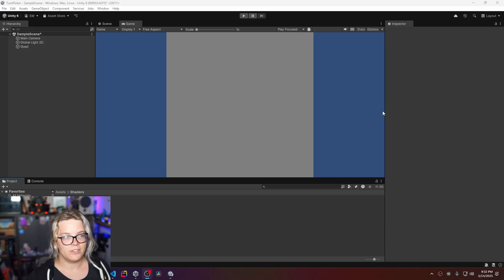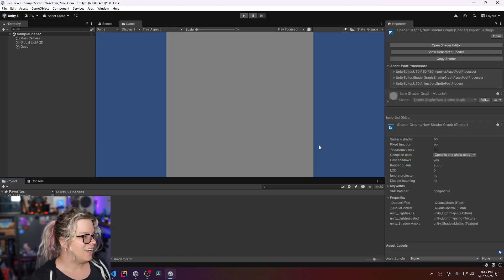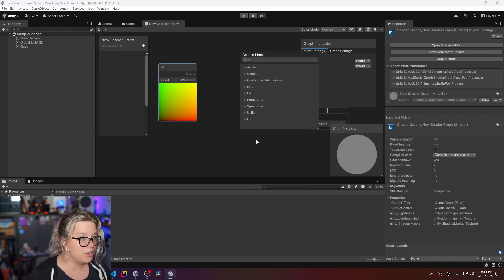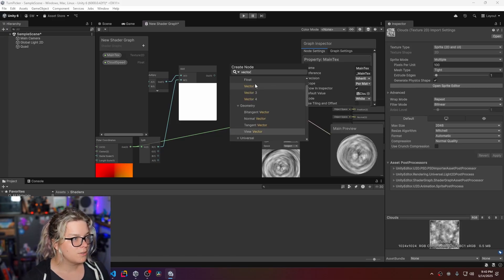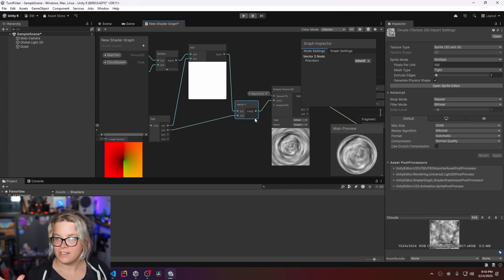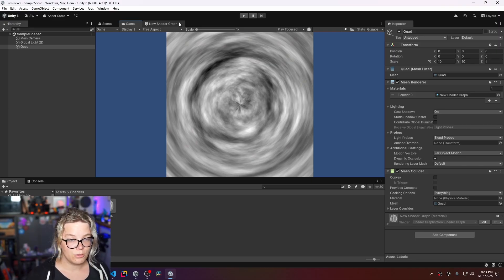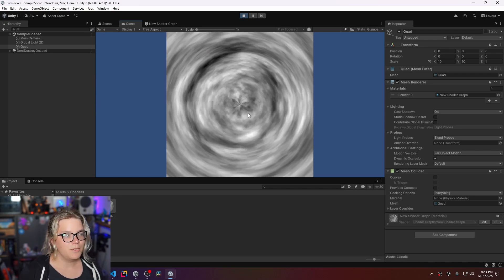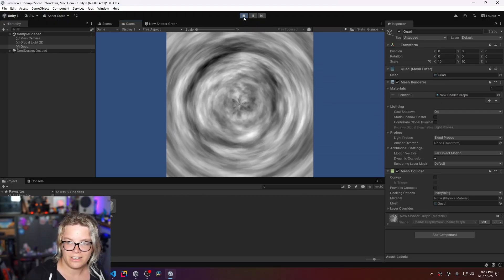Using Polar Coordinates in Unity Shader Graphs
Getting back into making videos and decided to explore polar coordinates at a high level. Polar coordinates are an alternative coordinate system that maps points onto a radius and angle instead of an XY position like we have when using more typical Cartesian coordinates. This means that they can be used to generate radial effects originating from a point.

In this video we're going to be taking a look at how to use polar coordinates to generate a lightspeed-like effect in Unity's Shader Graph. We'll map a texture onto this new coordinate space, animate it and then use the radius built into the coordinate system to control the transparency of the effect allowing us to create an animated cloud-like effect we might pass through in some magic portal or space adventure!

Wolfram Alpha has some more in-depth dives into Polar Coordinates and how they work and can be used.

To create a polar coordinate from scratch you can plug UV coordinates into a `length` and `arctan2` function. This generates both parts of the coordinate for you if you'd prefer to do that instead of using the builtin polar coordinate node in shader graph.

This is the first video in a while and also the first on a new PC. Definitely still working out some bugs there and hoping to get editing etc back together and everything on a more consistent schedule.